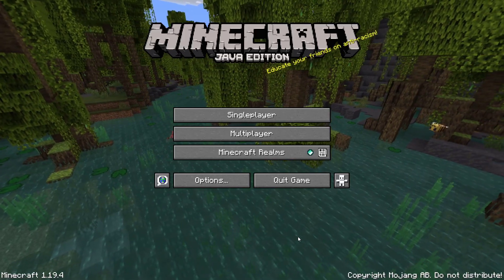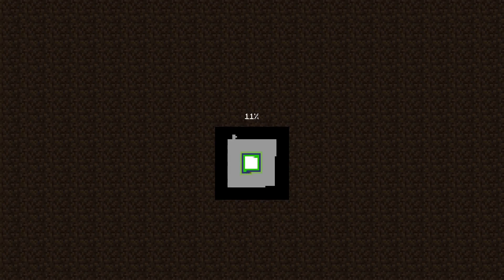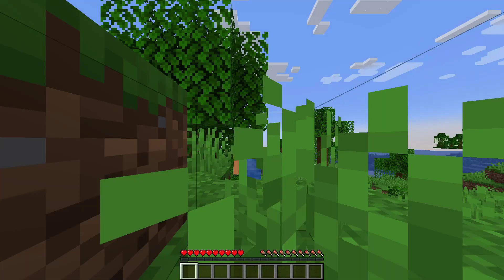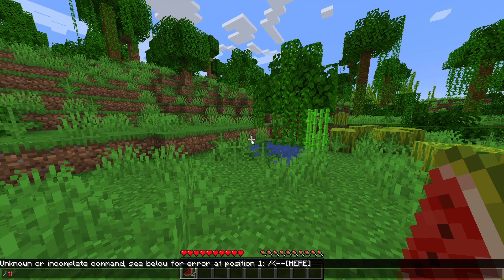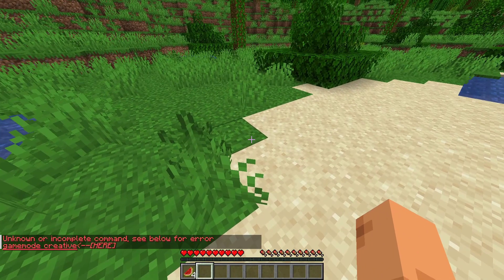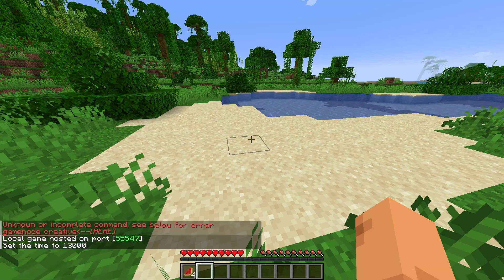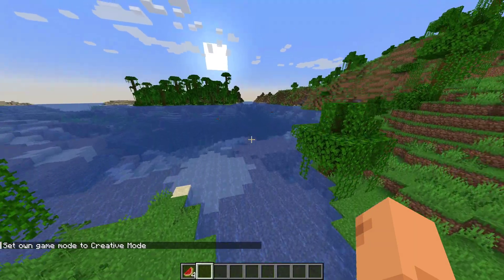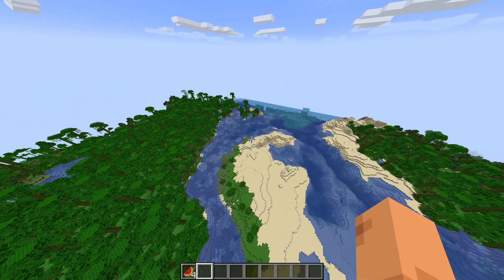Minecraft Tutorial: How to Get into Creative Mode from Survival Mode (Easiest Way)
In this Minecraft tutorial, you'll learn the easiest way to get into Creative Mode from Survival Mode.
Creative Mode allows players to have unlimited resources and the ability to fly, making it perfect for building and creating new worlds. However, getting into Creative Mode can be tricky if you're not familiar with Minecraft.
This tutorial provides a step-by-step guide on how to get into Creative Mode from Survival Mode, making it perfect for beginners who want to activate the creative mode and explore the game's potential.